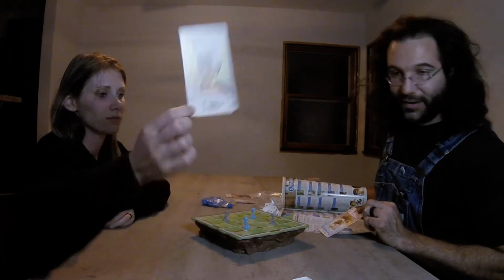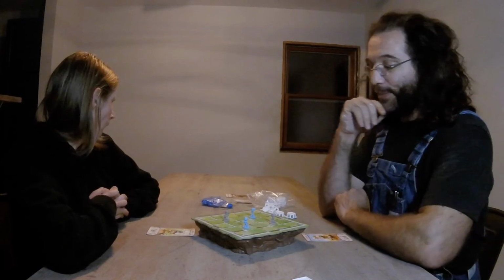Table for Two #17: Santorini, reach for the gods, you mortals!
Oh no, we didn't go to the picturesque Greek city (town, not even sure how big it is), instead we played the amazing game with the same name, Santorini by Roxley Games Lab.  This is a 2 player game with options on how to play with more people.

You are a god and you are moving your minions around to build up the city of Santorini so they can climb up to the top for a high five (not the real objective).  Along the way though you must work around the blocks the other person puts in your way as you both try to desperately stop the other from reaching the top.  Nothing is more satisfying as climbing to that third level in victory or doming a third level over right in front of your opponent leaving them hanging with the disappointing knowledge of how close they came.

Each player gets 2 workers, on their turn they can move 1 worker 1 space, and build 1 block of the city.  When you move you can only go up 1 level but you can jump down as far as you want (or get pushed depending on god cards in play), but you can build on any level you want in the eight  adjacent squares around you.

This is typically a very close game of back and forth victories for Phillip and Heather as it is easy to get out and put away when not buried under a stack of other games, though it does take some convincing to get back into place on the first couple of games as it really fills out the box.  All the components in this game are amazing so a will not begrudge it much.

If two player light and quick strategy is your thing and you wish to support us follow the link to get your copy of the game